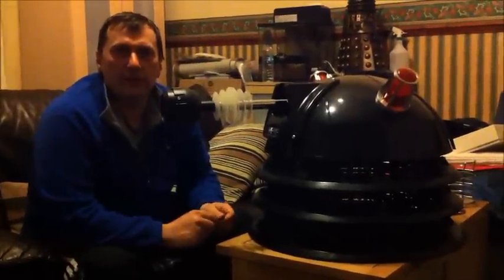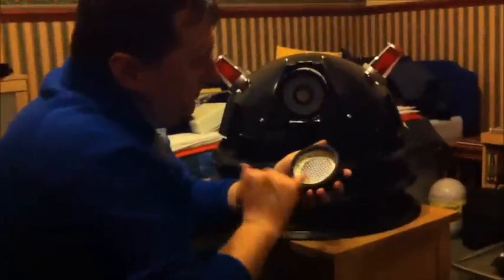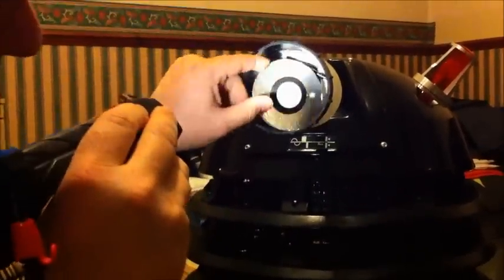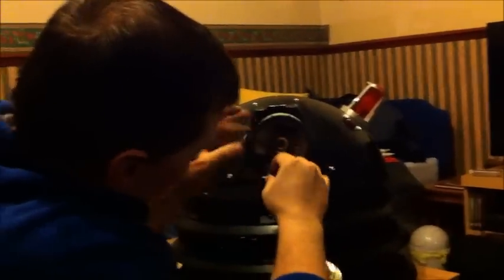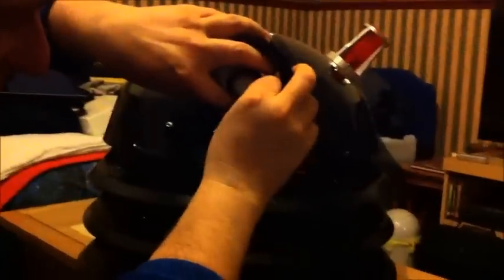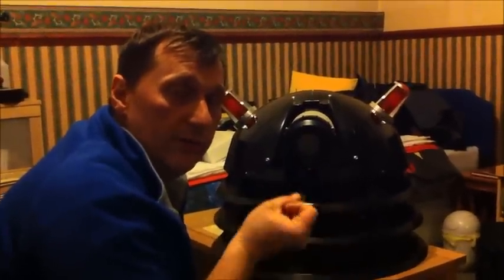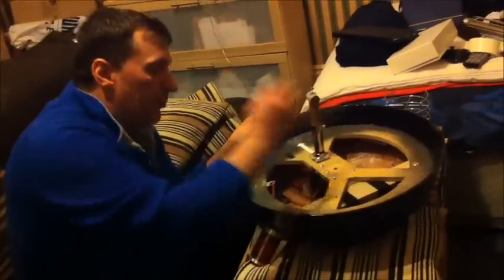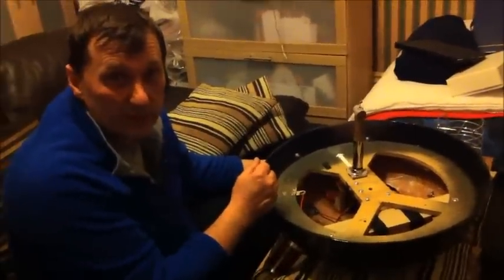Dalek Mack Eyestalk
I'm the new owner of mack, which I brought from Rob last year. I've been upgrading mack.
this is his new eyestalk I fitted. hope you all like the idea.
By the way, the light is called LED PRISM you can buy them of eBay.